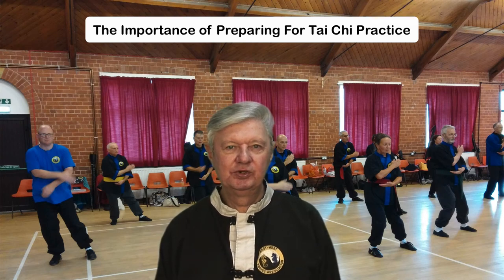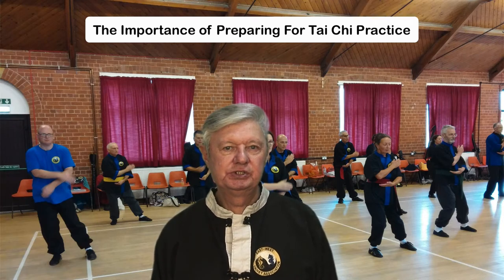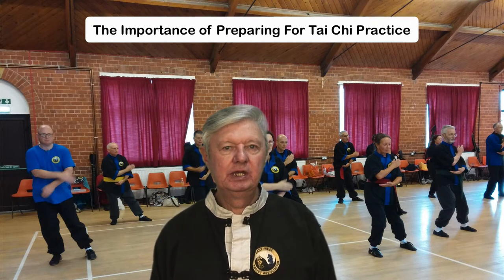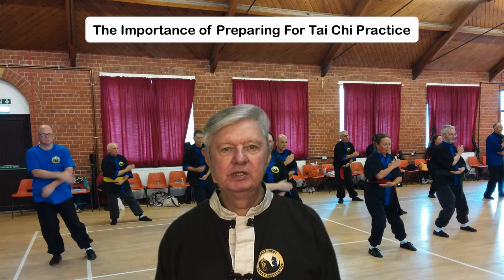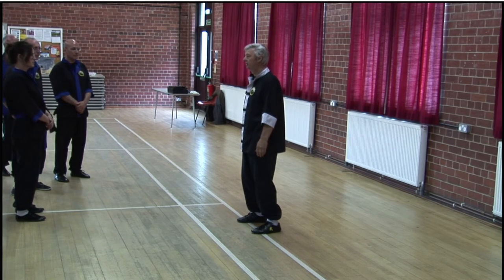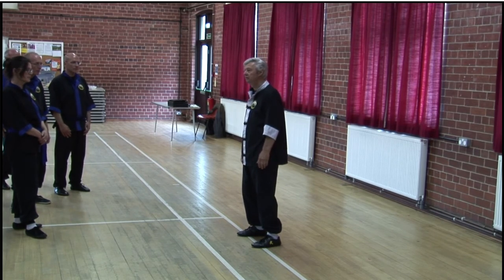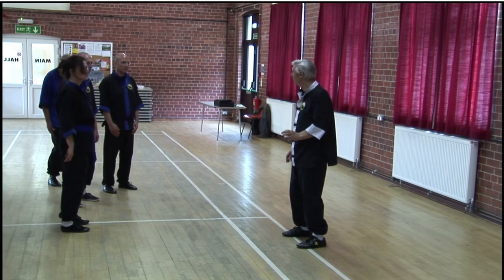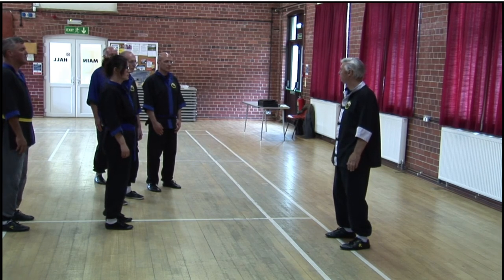How to prepare for Tai Chi practise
Lee Style Tai Chi as taught by Grandmaster Chee Soo